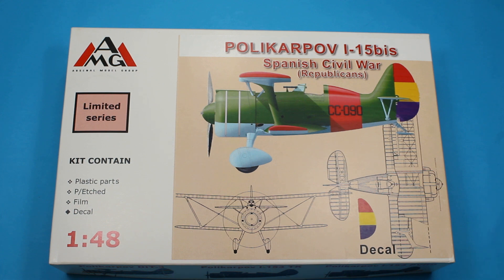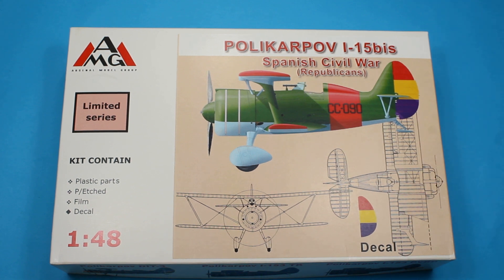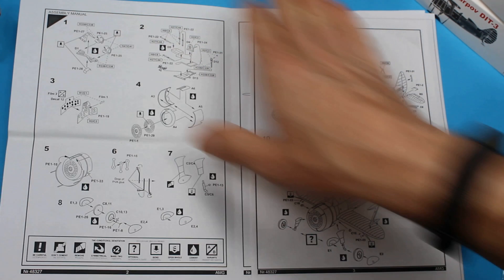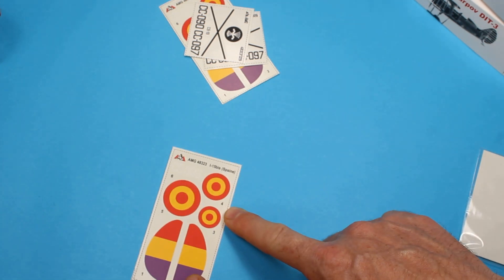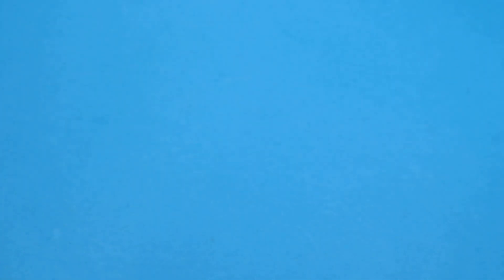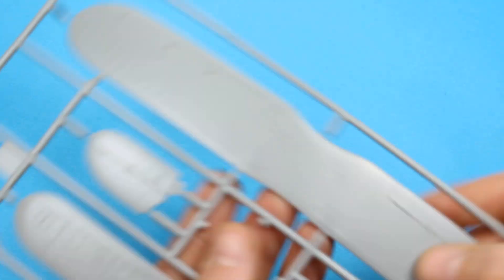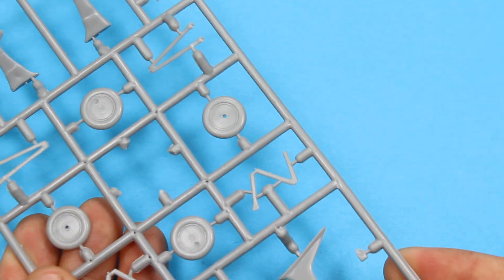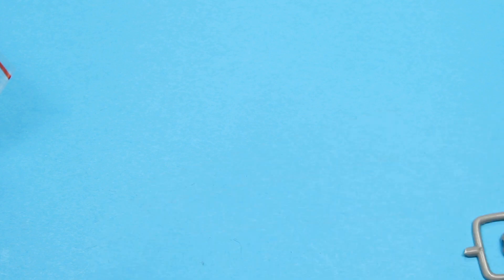AMG 1/48 I15bis Review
Inbox review of the AMG 1/48 I15bis, nice kit, short run but plenty of detail!